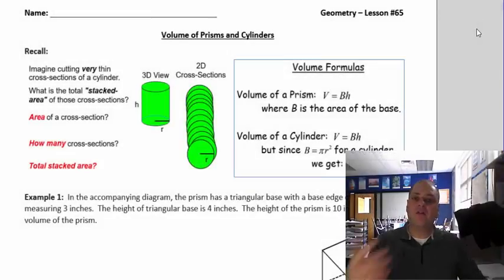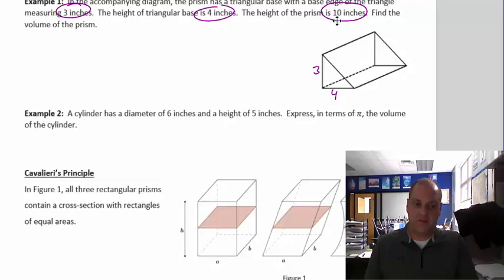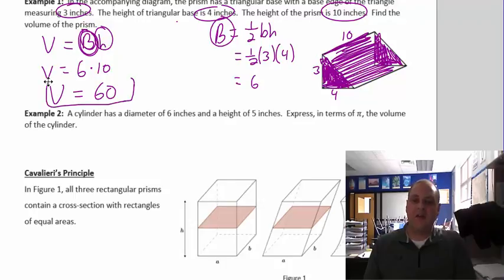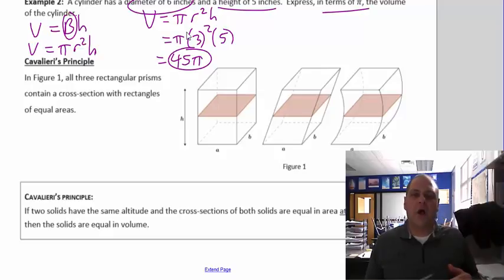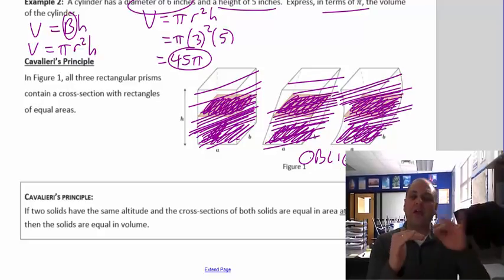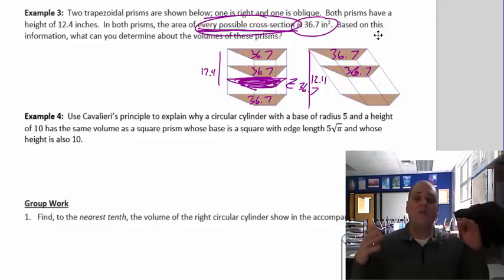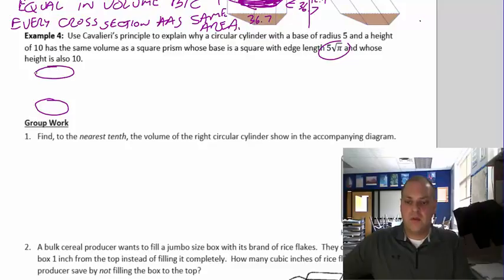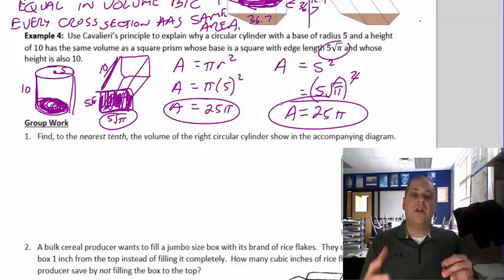Geometry Lesson 65